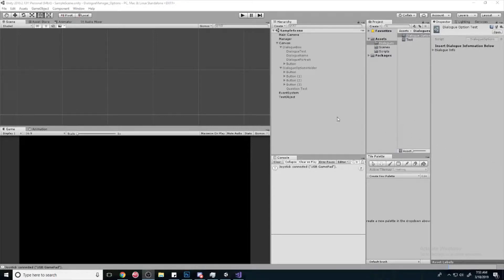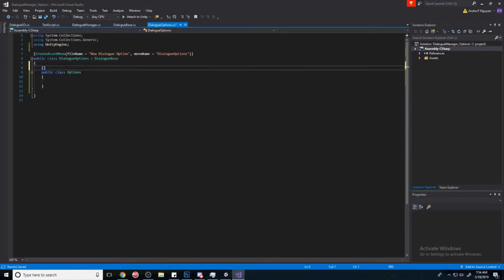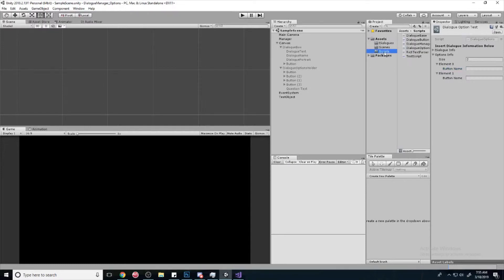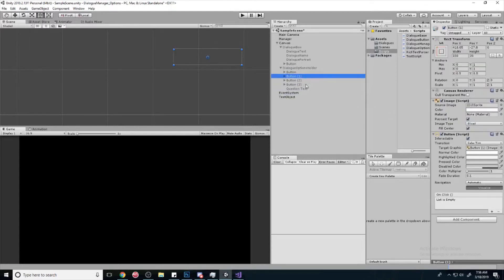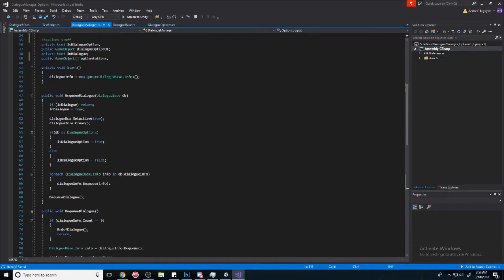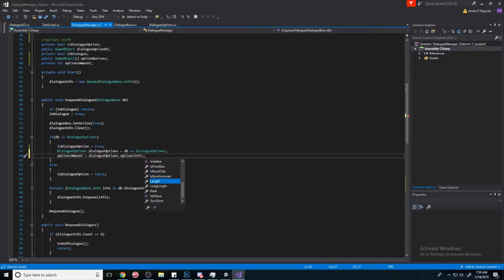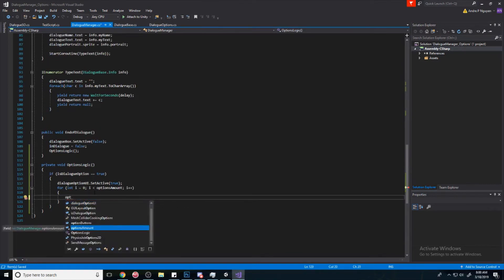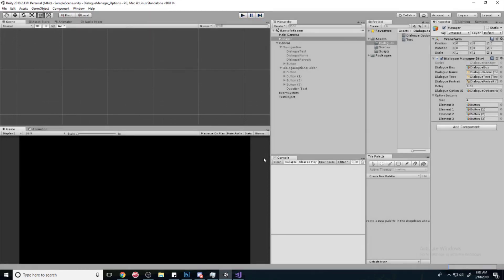Dialogue System with OPTIONS part 03 Buttons PopUp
In this tutorial we'll be setting up how many buttons appear on the screen.